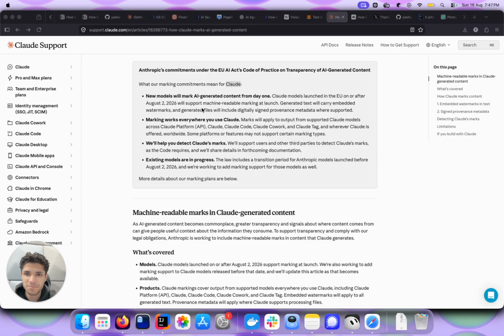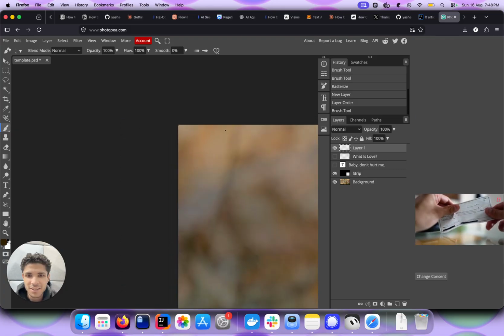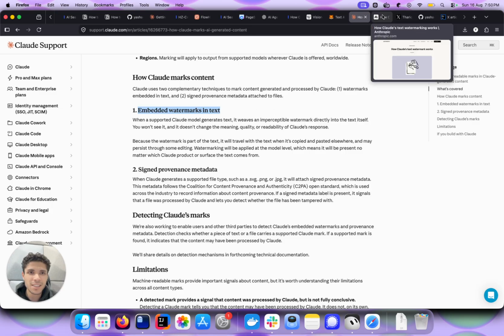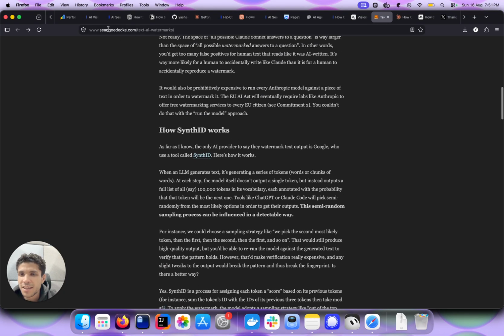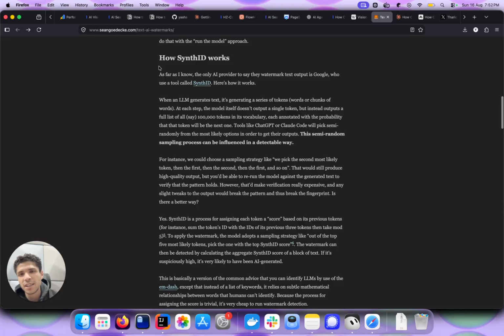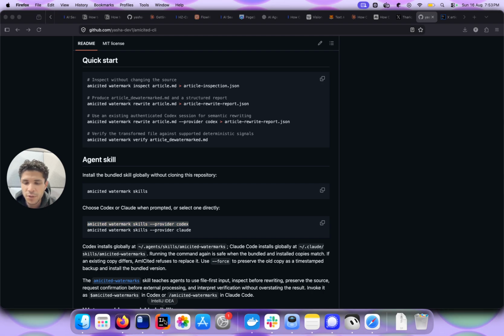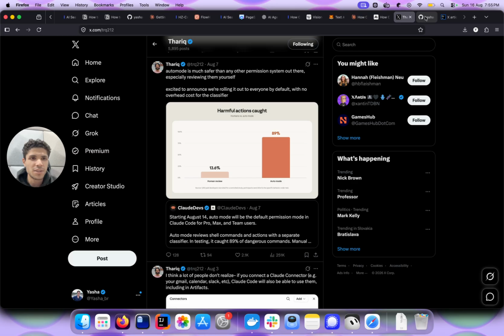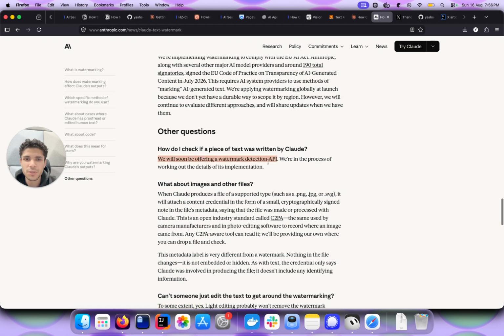Claude is Watermarking Code and Content??!!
In this video, we take a deep dive into Claude's new text and code watermarking system and show how to understand, identify, and bypass these hidden trackers.

You’ll see:

* How Claude's invisible text and code watermarking actually works
* A walkthrough of the token-level patterns used to flag AI content
* Real examples of watermarked code and generated text
* How to successfully bypass the watermark and clean your outputs
* Practical methods to protect your human-edited work from AI detectors

Whether you’re using Claude for coding, content creation, or daily workflows, this guide will give you a clear picture of how AI detection is evolving and how to keep your work unrestricted.

👉 Download FlowHunt Desktop: [Insert Link]